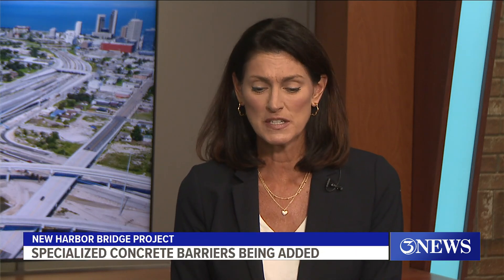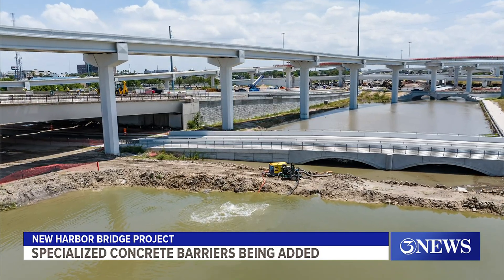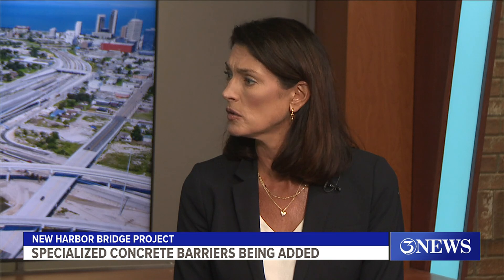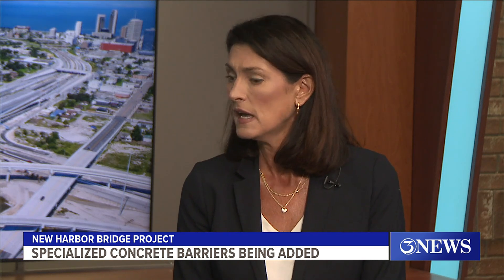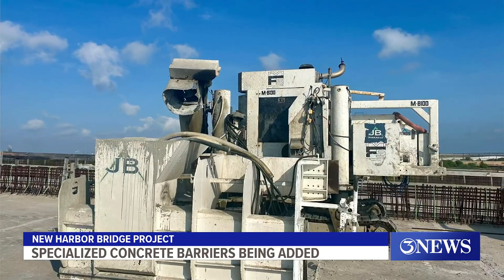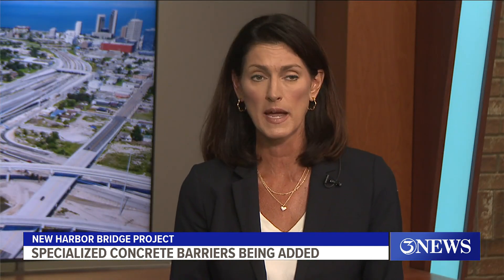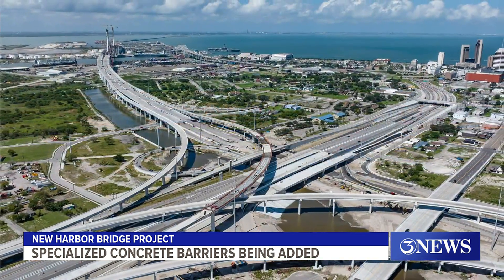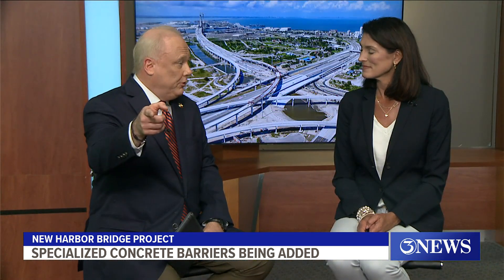New Harbor Bridge features specialized safety concrete barriers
According to project officials, the concrete traffic barrier can take the impact of an 80,000 pound vehicle.